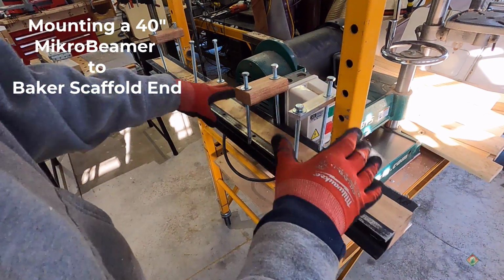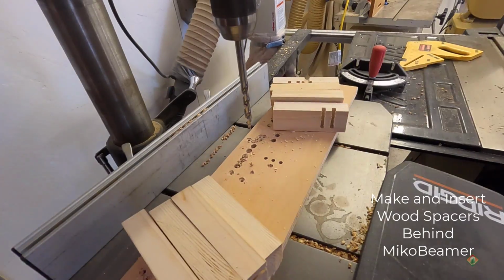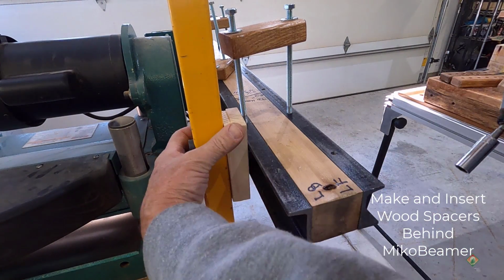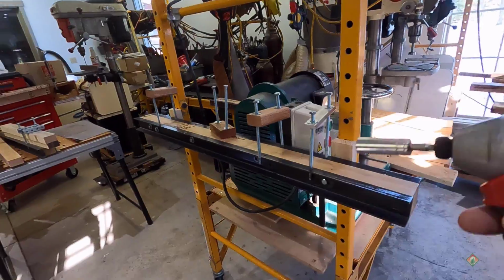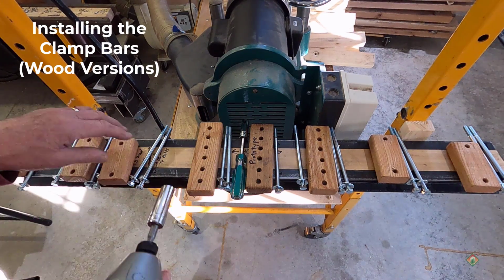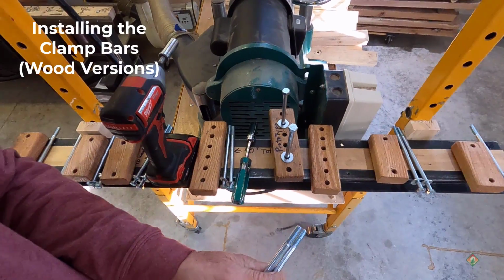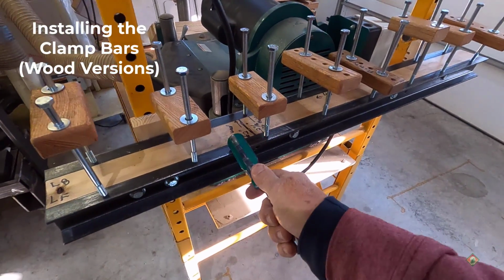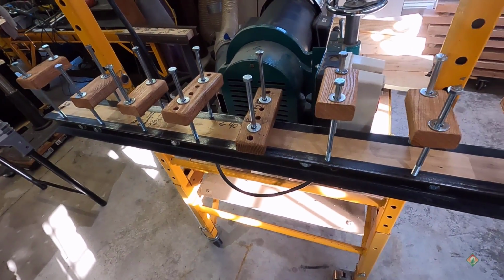Step 7 Mounting a MikroBeamer and Loading Clamp Bars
In this video I demonstrate how a MikroBeamer can be mounted to Baker Style Scaffolding and loaded with Clamp Bars.

This is a series of videos documenting the build of a MikroBeamer, a DIY heavy-duty clamping system for fabricating laminated wood beams from multiple boards. The beams made from this device can be used to build Post and Rail, Post and Beam and Timber Frame style woodworking projects such as for the building of beds, bunks and dorm-room lofts. Larger versions are also possible for Post and Beam style small structures such as gazebos, screen rooms, sun rooms, firewood shelters, garden sheds etc. These videos are organized in a tutorial at Instructables.com at my Profile Page at
or in the Let's Build search box at Instructables.com type in "MikroBeamer"
This video is part of a series of tutorials about incorporating "knock-down" functionality into woodworking projects using Mike's patented Threaded Tenon Joinery.
It’s About Knock-Down®